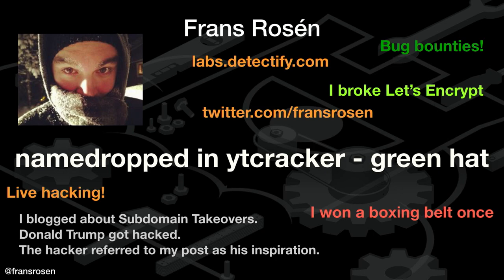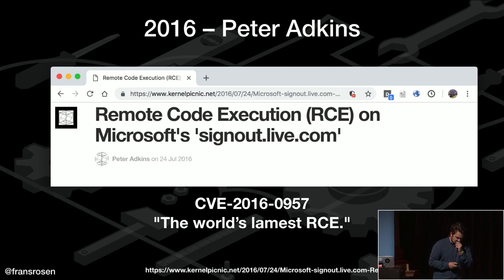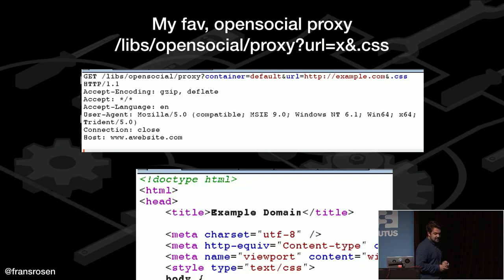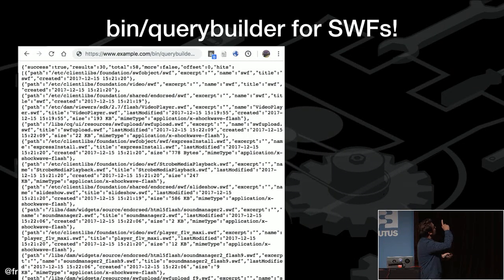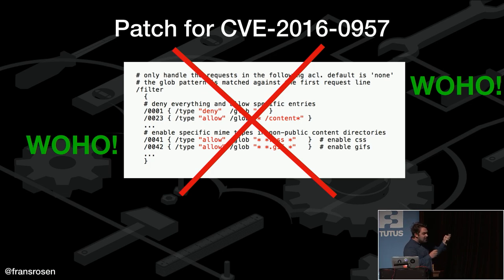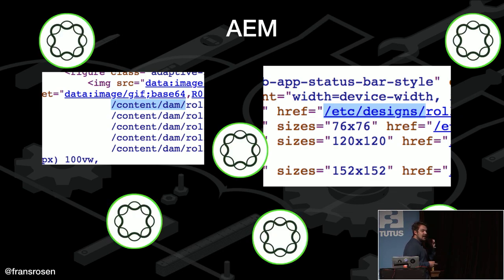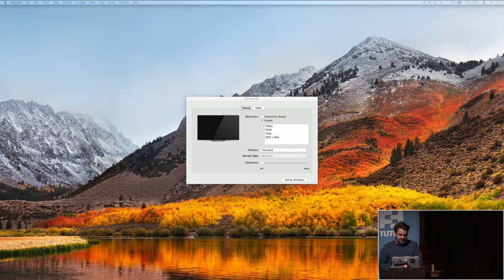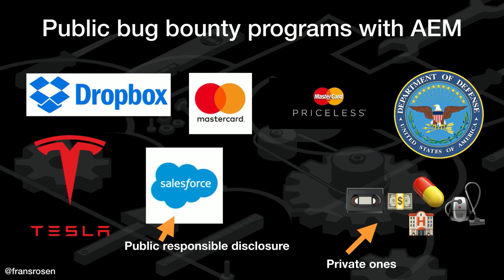SEC-T 0x0B: Frans Rosén - A story of the passive aggressive sysadmin of AEM